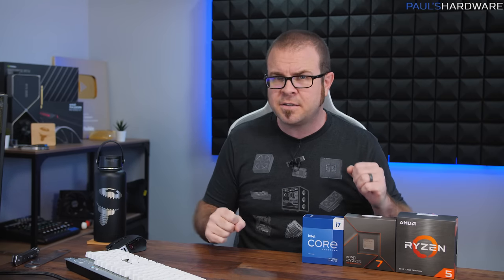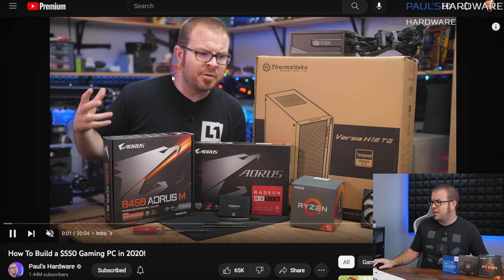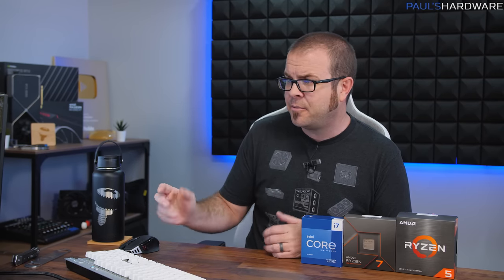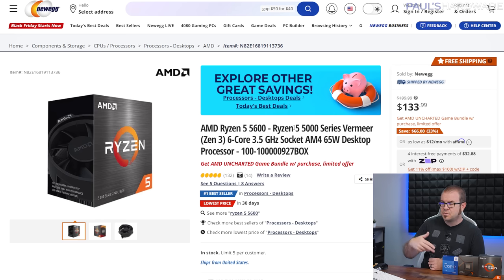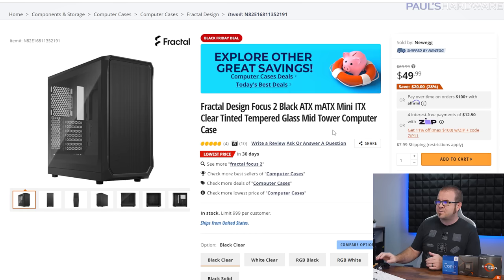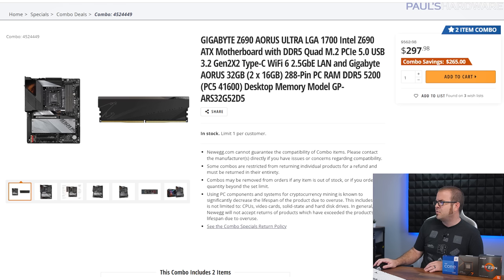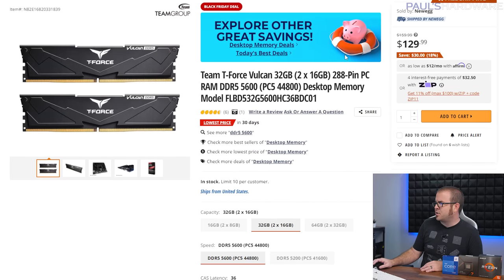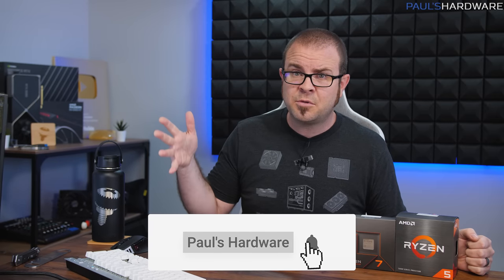Crazy Deals on PC Parts and Gaming Builds Right Now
PARTS LIST - $660 BUDGET AMD AM4 BUILD
CPU - AMD Ryzen 5 5600 6c/12t AM4 Processor ($128)
Amazon | Newegg
MOTHERBOARD -
Option 1 - Gigabyte B550 Gaming X V2 ($120)
Option 2 - MSI B550-A PRO ($140)
MEMORY -
VIDEO CARD -
 RX 6600
MSI Mech 2X ($190 Newegg) ($210 Amazon)
SSD - Kingston NV2 2TB M.2 2280 NVMe (1TB $70)
PSU - Corsair CX750M ($65) or CX650M ($55)

PARTS LIST - Intel 13600K DDR5 BUILD
CPU - Intel Core i5-13600K - ($300)
Amazon | Newegg
CPU Cooler - Zalman CNPS 10X Performa Black ($33)
Combo: GIGABYTE Z690 AORUS ULTRA Motherboard + AORUS 32GB (2x16GB) DDR5 5200 RAM (Newegg, $298)
MOTHERBOARD -
MSI PRO Z690-A DDR5 LGA 1700 Intel Z690 ($205)
ASUS Prime Z690-A ($235)

PARTS LIST - AMD 7700X + DDR5 BUILD
CPU - AMD Ryzen 7 7700X ($340)

       *CPU LINKS*                          == Amazon | Newegg ==
Intel Core i9-13900K
Intel Core i9-13900KF
Intel Core i7-13700K
Intel Core i7-13700KF
Intel Core i5-13600K
Intel Core i5-13600KF
AMD Ryzen 9 7950X
AMD Ryzen 9 7900X
AMD Ryzen 7 7700X
AMD Ryzen 5 7600X

► TIMESTAMPS
0:00 Intro
1:04 Warm-up notes
3:17 Quick Look at All 3 Builds
7:26 Build 1: $660 5600 / 16GB DDR4 / RX 6600
12:07 Build 2: $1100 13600K / 32GB DDR5 / RX 6650 XT
14:23 Build 3: $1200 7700X / 32GB DDR5 / RX 6650 XT
16:25 Some GPU Deals, and Closing Thoughts

:::Send Me Stuff:::
Paul's Hardware